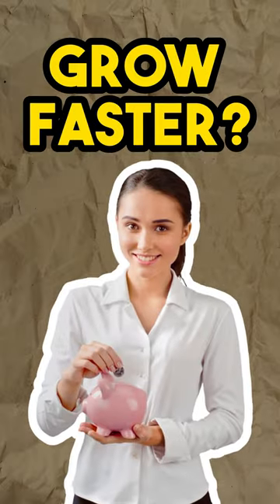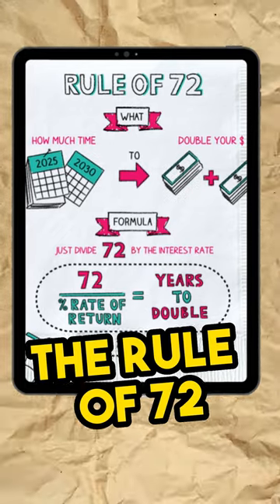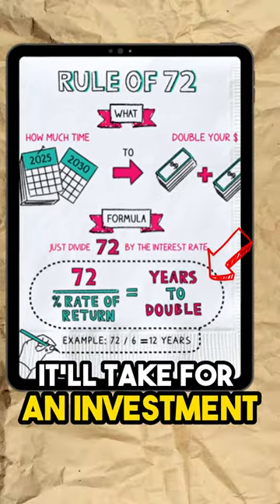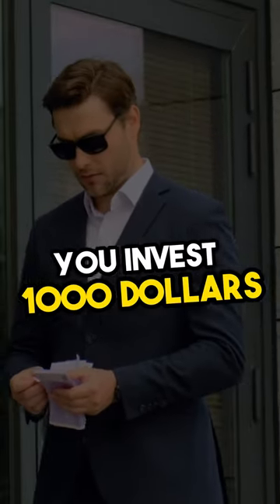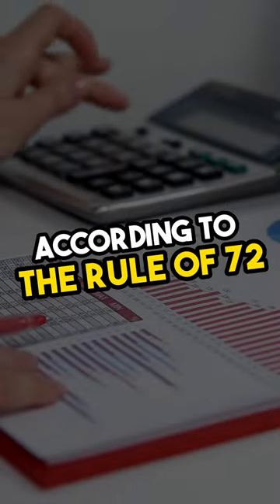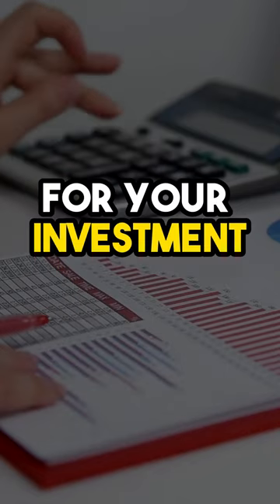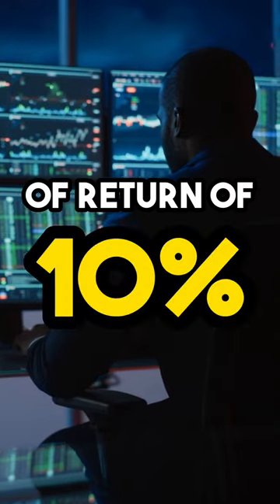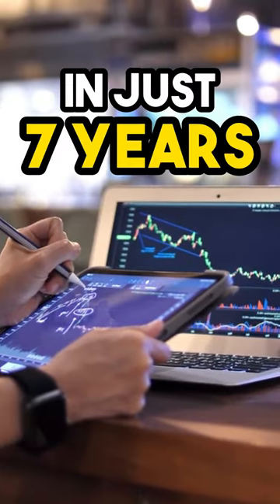How to Double Your Money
In this short video, I'll show you how to double your money in just a few short months by investing in compound interest.

By following these simple steps, you can quickly see your money grow and start making more money in the long run! If you're interested in learning more about compound interest, then check out this short video for more information.
In this short video, I'm going to show you how to double your money in just a few short months by investing in compound interest.If you're looking for a way to make some extra money and invest for the long term, compound interest is the way to go! This video will show you how to do it step by step, so you can start doubling your money in no time!In this video, we're going to talk about how to double your money with the power of compound interest. Compound interest is a really powerful concept and it can help you fix your finances!We're going to look at how compound interest works and how it can help you fix your finances. We'll also discuss some tips on how to use compound interest to your advantage. After watching this video, you'll be able to use compound interest to fix your finances and reach your financial goals!0:00 How to grow money faster0:04 Compound Interest compoundinterest interestrates investing financialliteracy money financialeducation shortvideo shortfeeds shortsyoutube trendingshorts Double Your Money (The Power of Compound Interest) - Fix Your Finances